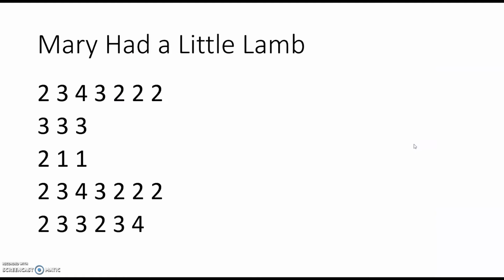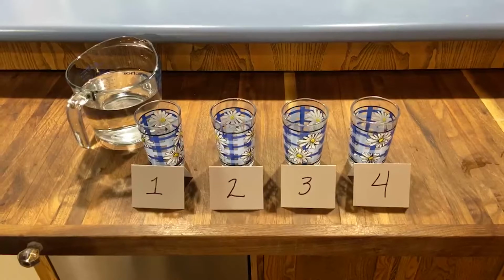Post Lesson Sound